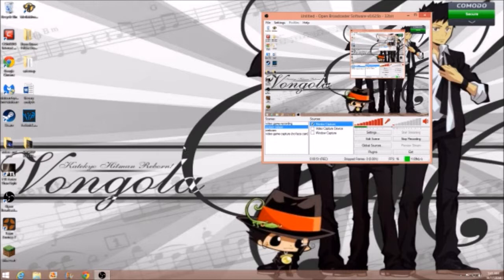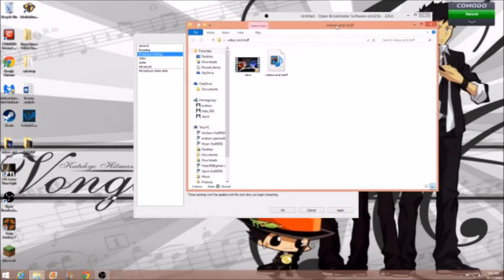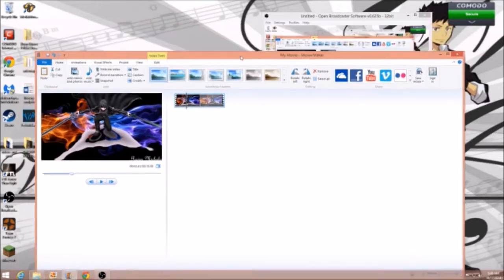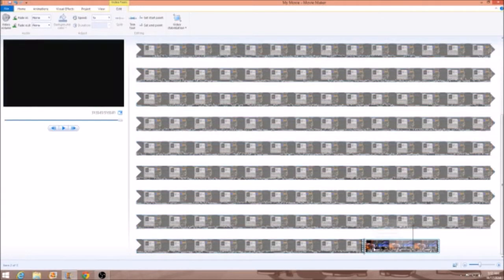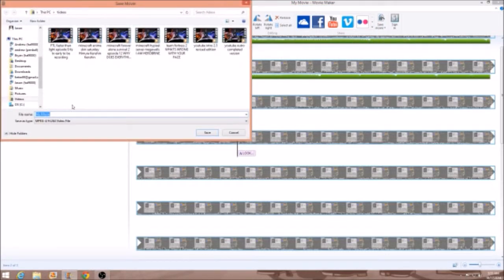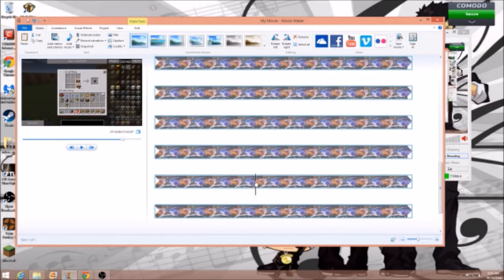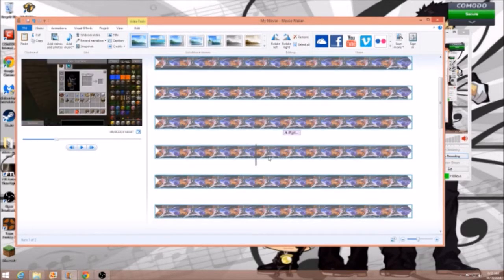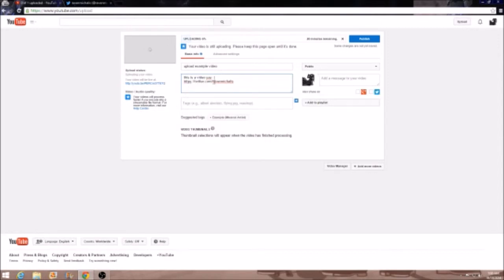how to record edit and upload youtube videos using free software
this will be a video on how to use obs movie maker and upload to youtube hope you guys enjoy the video and leave a comment if you start your own channel using this video i would love to check it out :)